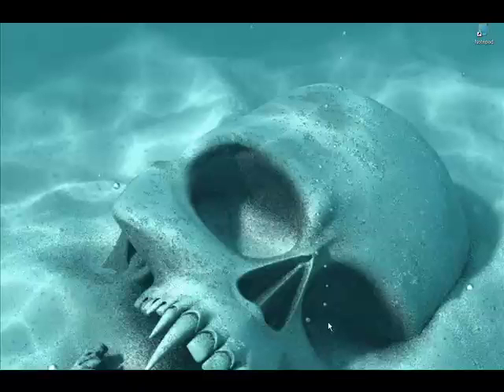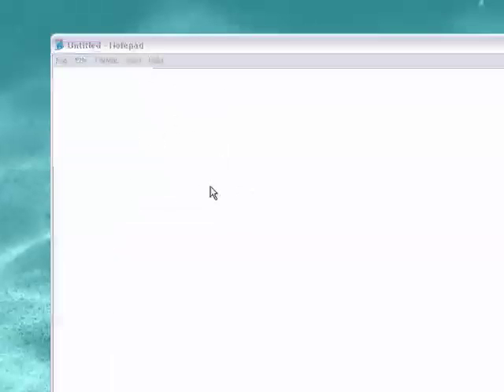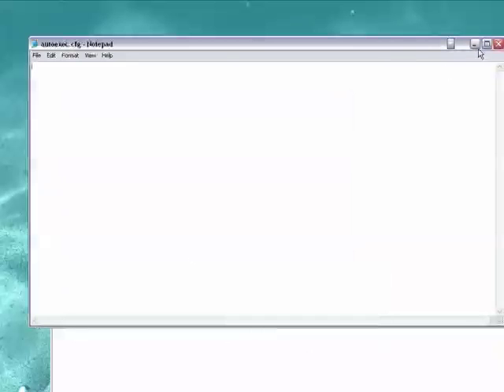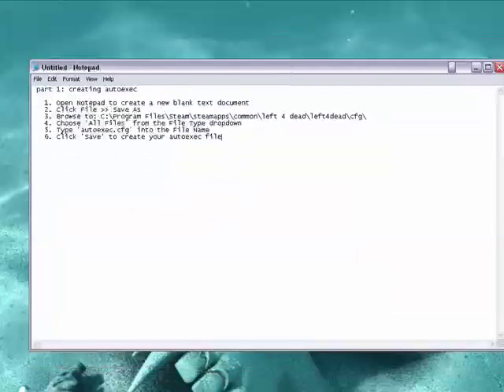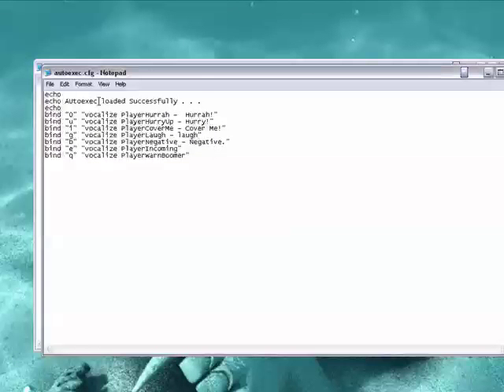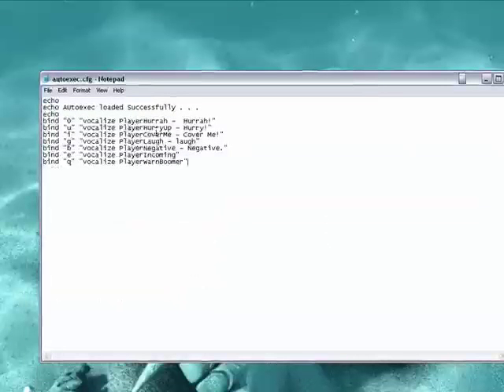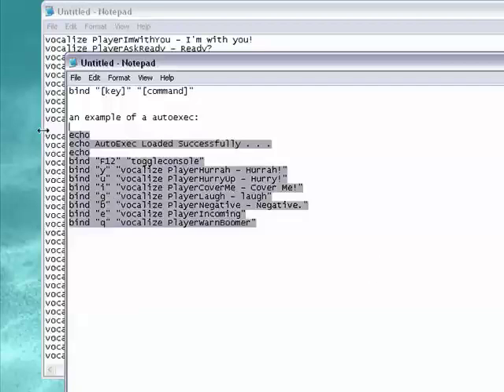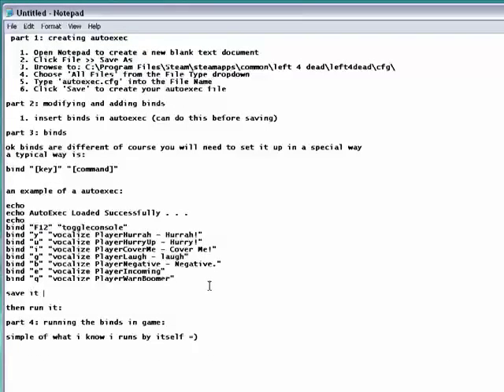Left 4 Dead Binds, making an Autoexec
how to make a Autoexec with binds in left 4 dead (l4d)